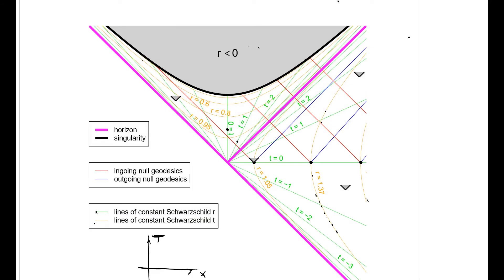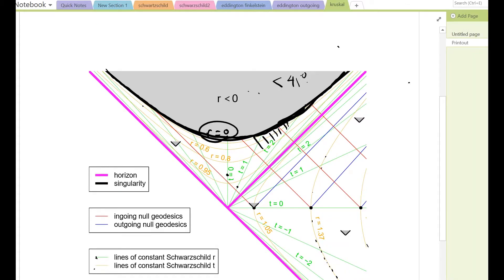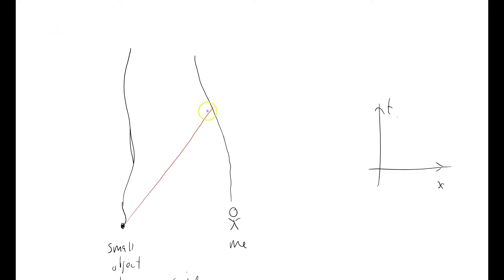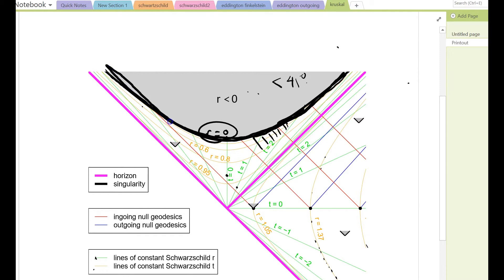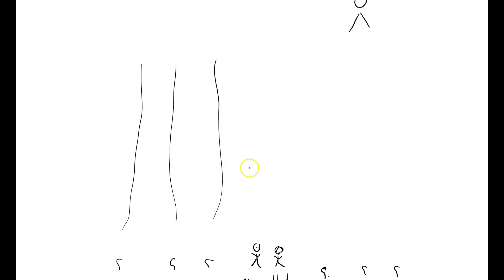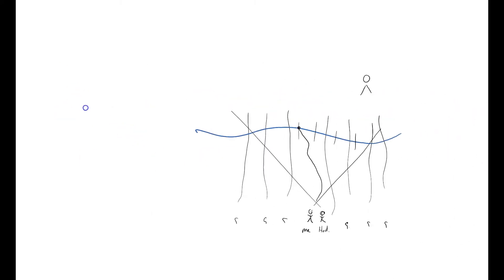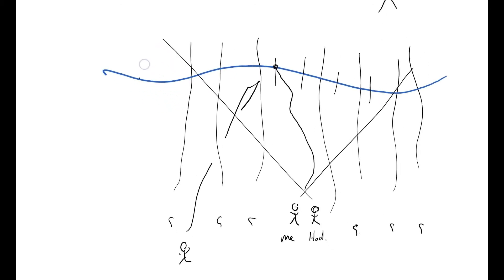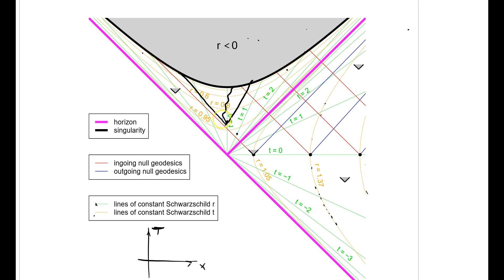GRSS 190 Kruskal Szekeres part six